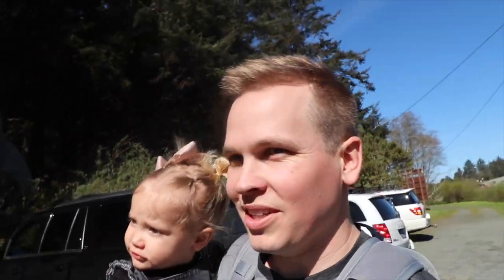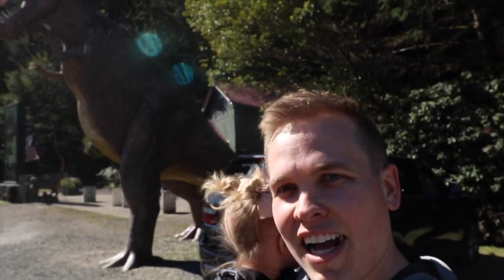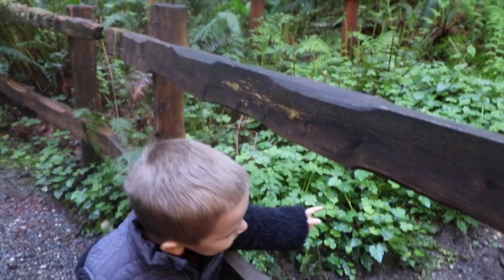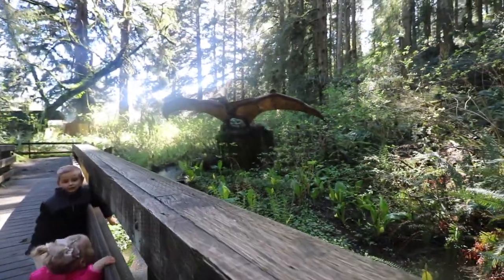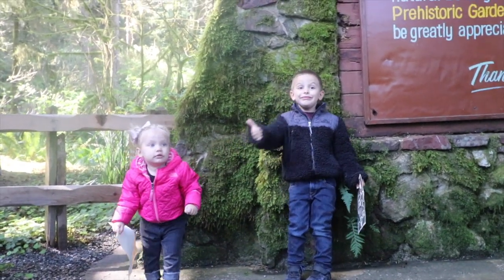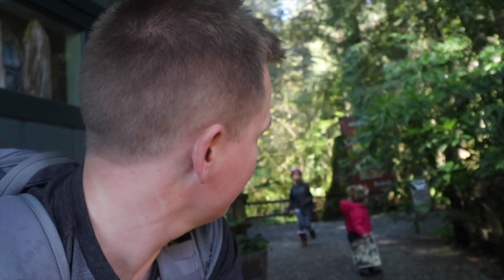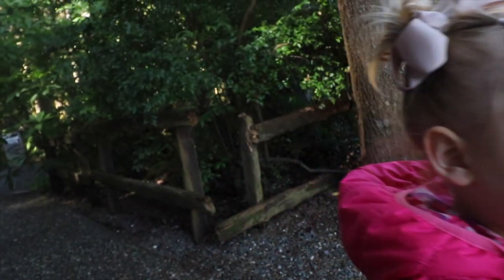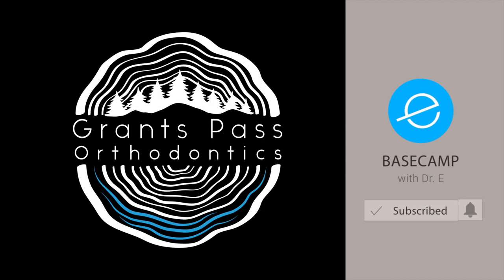Dinosaurs didn't have braces and look what happened!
Come along on an adventure into the time of the dinosaurs. We explore the amazing Prehistoric Gardens located on Highway 101 on the Oregon Coast north of Brookings.  Discover amazing creatures with the help of our trusty tour guides Beckham and Adri.

Thank you Prehistoric Gardens for making our trip an absolute
blast into the past!

Audio: Extenz - Gravity
Apparel: tentree